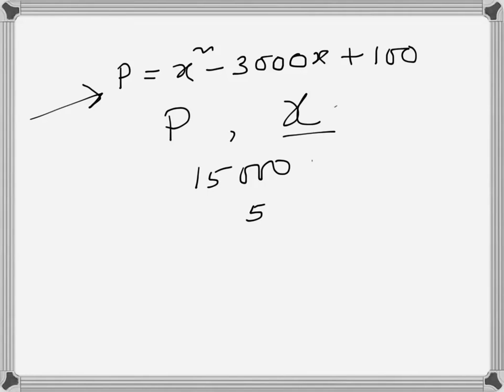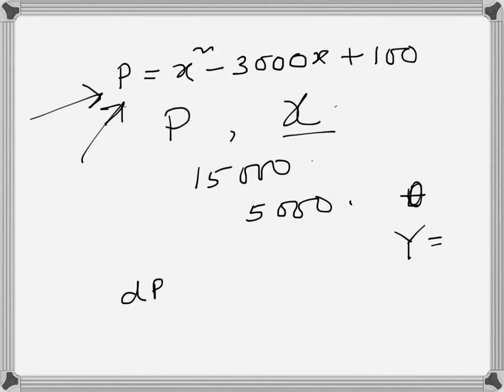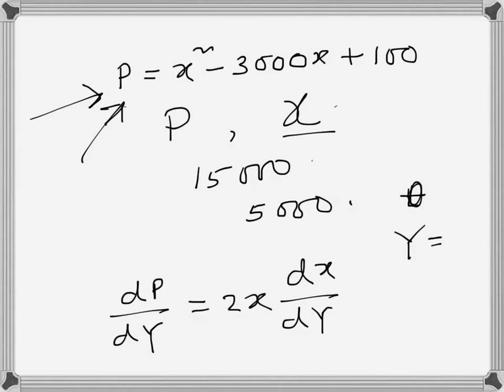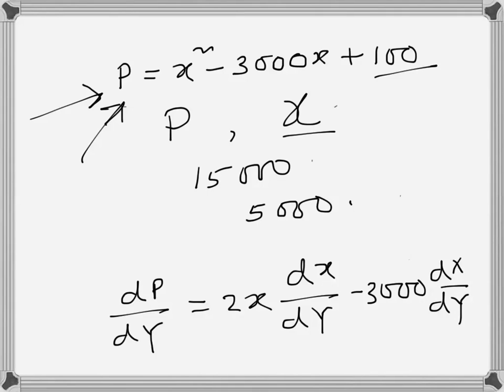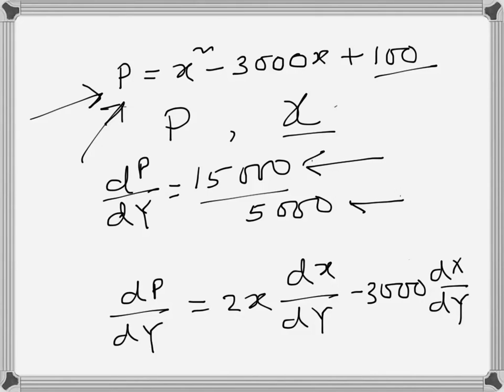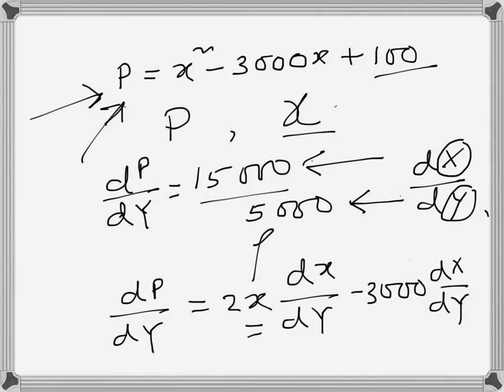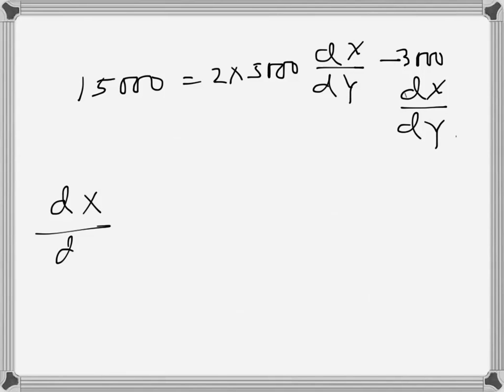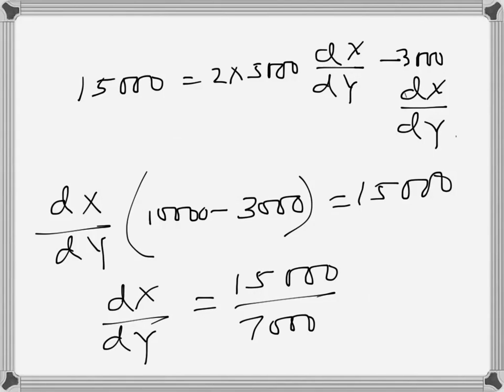Calculus: Rate of change (problem example)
A population increases at a constant rate of 15000 people per year. if the population has the formula , P= x^2-3000x+100 where x is the number of houses available, find the rate at which the number of houses will be increasing when there are 5000 houses.